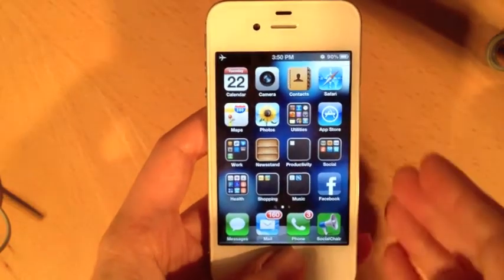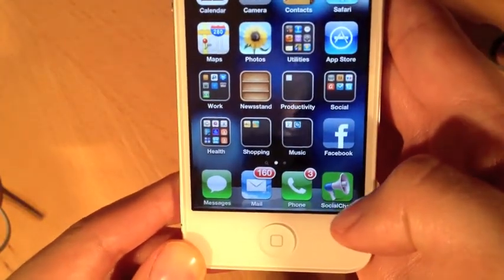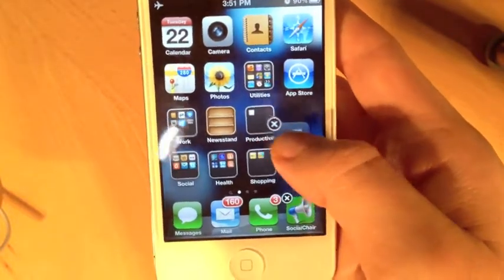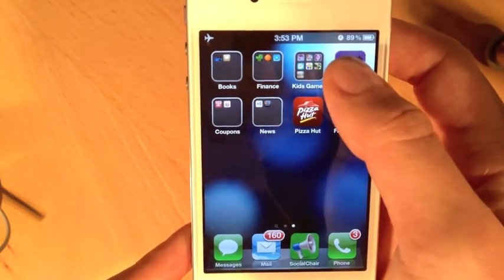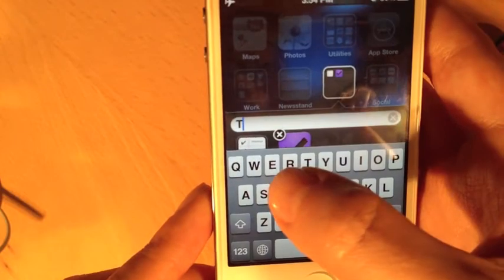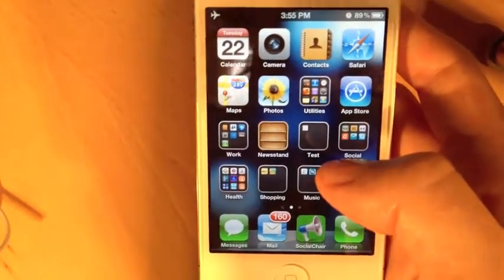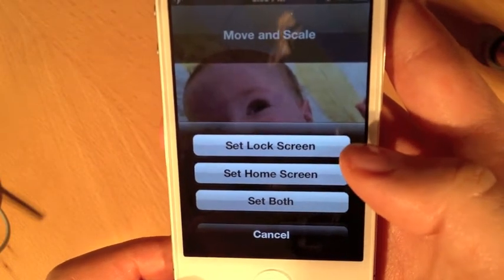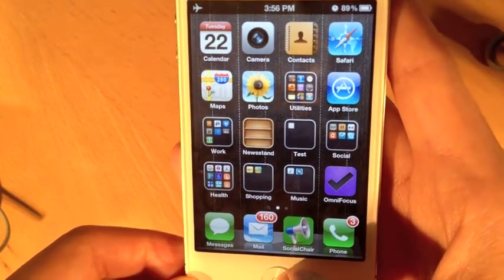iPhone 101 Volume 2. Customizing your iPhone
Organizing app icons on your home screen, as well as changing the images on your home and lock screens.